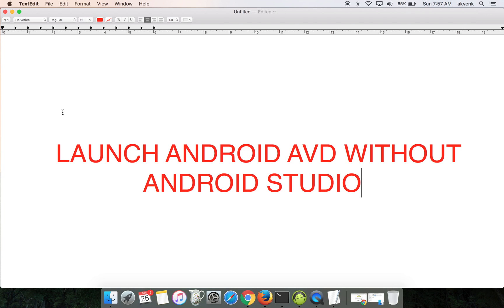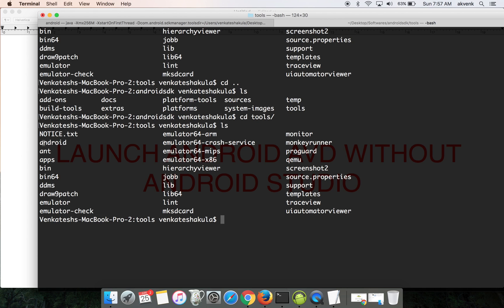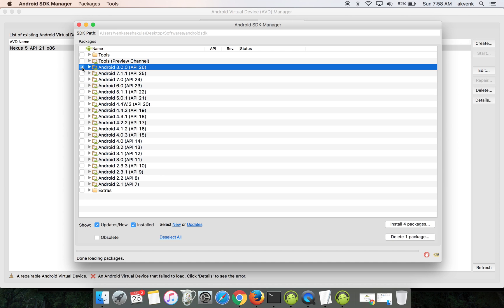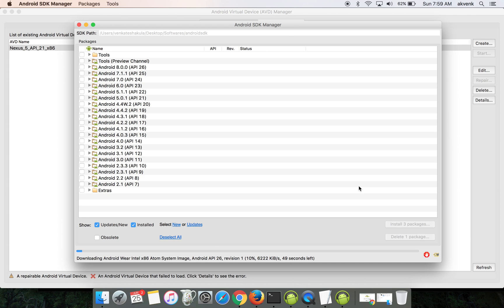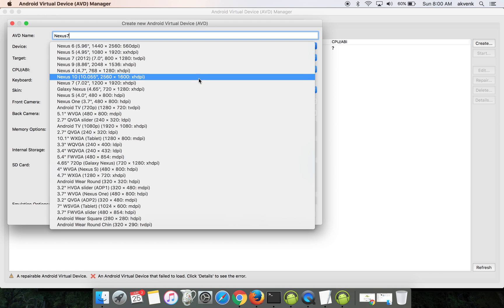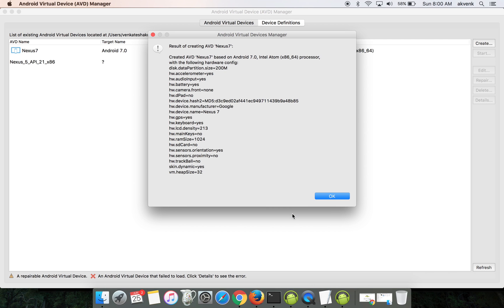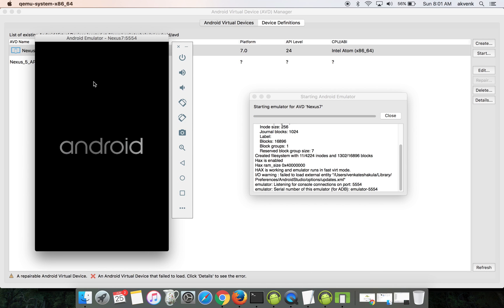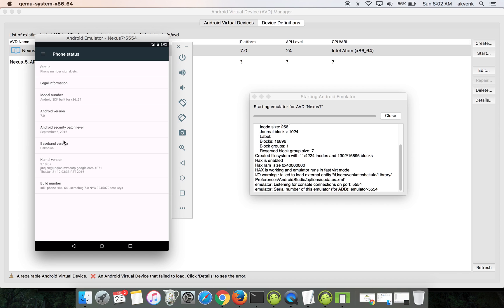Launch Android AVD Emulator Without Android Studio / Eclipse Mac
Launch Android AVD Without Android Studio / Eclipse:

In this video, I'll show you how to boot Android AVD Emulator without Android studio or Eclipse. We are going to use the Android platform tools.

Install the necessary Android API level you want to use and follow the steps on the video.

No need to install or have any of these virtualbox / bloatware / google account to boot the Android emulator.